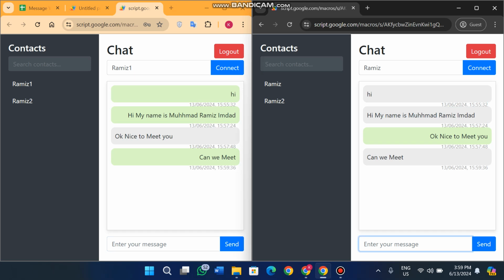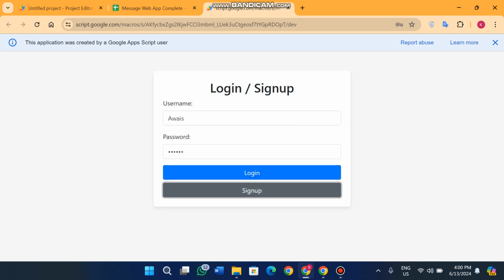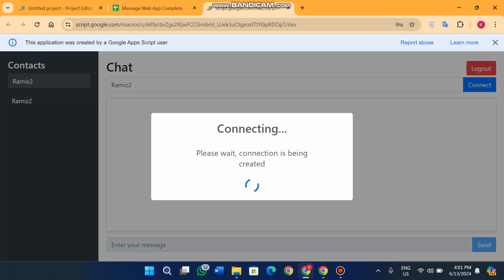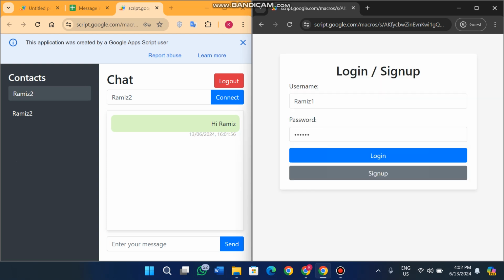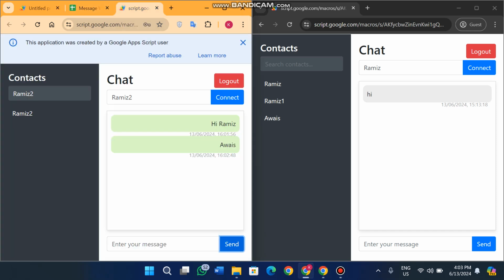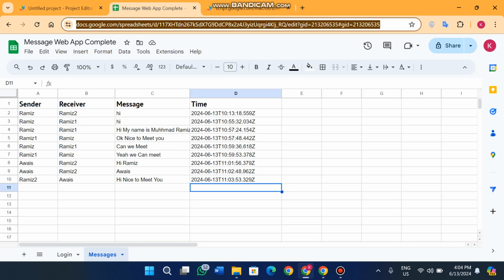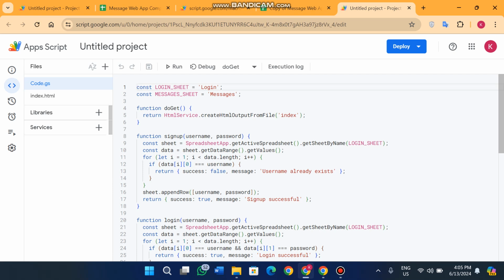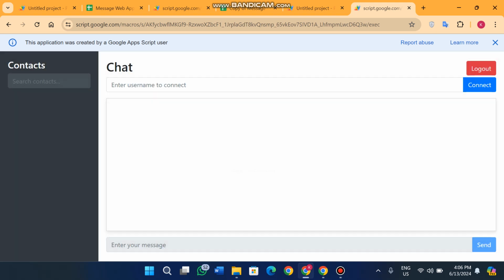How to Build Realtime Chat Messaging App Using Appscript & Google sheet | B14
I Created a Realtime Chat Application | Chat Web Application Like WhatsApp Using Google Sheets and Apps Script

In this video, I will demonstrate how to create a web application for live messaging using Google Sheets as the database and Google Apps Script. We'll utilize HTML, CSS, and JavaScript to build a seamless chat interface. The chat history is stored in Google Sheets, displaying the date and time of each message sent.

📦 CUSTOM DEVELOPMENT

Video Highlights:
Build a messaging web app using Google Sheets and Apps Script
Implement real-time chat functionality
Store and display message history with timestamps
Step-by-step tutorial using HTML, CSS, and JavaScript